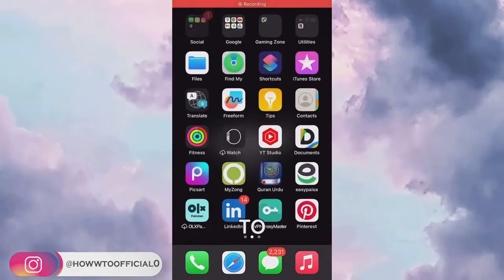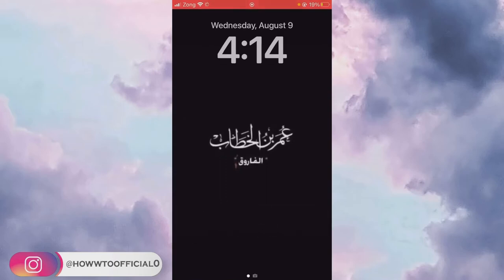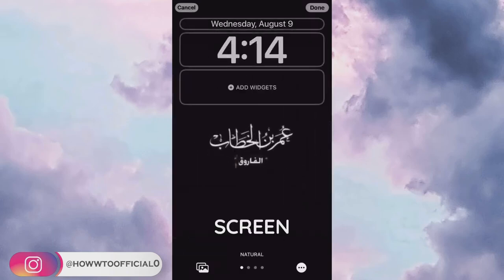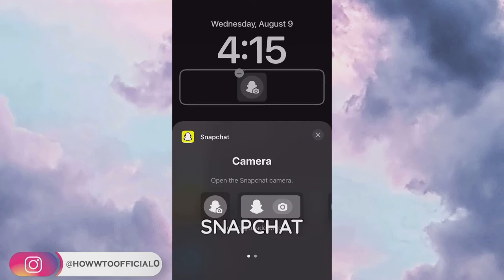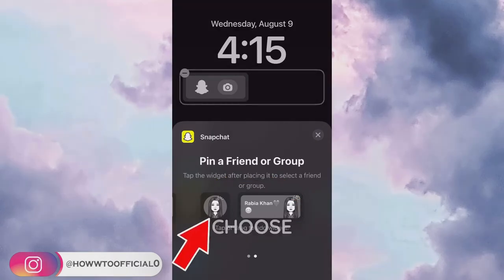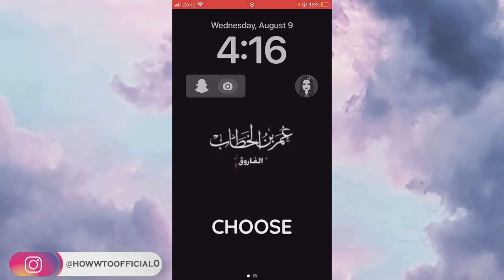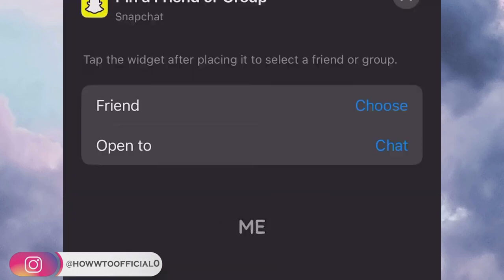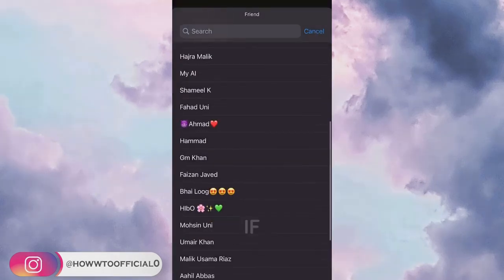How To Add Snapchat Widget on iPhone Lock / Home Screen (Quick & Easy Tutorial)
Looking to add the Snapchat widget to your iPhone's lock and home screen? You're in the right place! Our Snapchat tutorial will guide you through a quick and easy process to seamlessly integrate the Snapchat widget, allowing you to stay connected with your friends right from your lock and home screens.

Follow these simple steps to add the Snapchat widget to your iPhone:

Step 1: Unlock Your iPhone
Unlock your iPhone using Face ID, Touch ID, or your passcode.

Step 2: Swipe Right to Access Widgets
From your lock screen or any home screen, swipe right to access the Widgets panel.

Step 3: Scroll Down to Find Snapchat Widget
Scroll down until you find the "Edit" button at the bottom of the Widgets panel. Tap on "Edit" to enter the widget editing mode.

Step 4: Add Snapchat Widget
In the widget editing mode, look for the Snapchat widget in the list of available widgets. Tap the green "+" button next to the Snapchat widget to add it to your list of active widgets.

Step 5: Arrange Widget Position
Use the handles on the right side of the Snapchat widget to drag it to your preferred position in the widget stack.

Step 6: Customize the Snapchat Widget
You can tap on the Snapchat widget to customize its size and display settings, ensuring it looks just the way you want on your lock and home screens.

After customizing the Snapchat widget, tap the "Done" button at the top right corner to save your changes.

That's it! You've successfully added the Snapchat widget to both your iPhone lock and home screens. Now you can easily stay updated with your friends' stories and messages without even unlocking your device.

Don't miss out on any of your friends' updates. Add the Snapchat widget today and make staying connected a breeze!